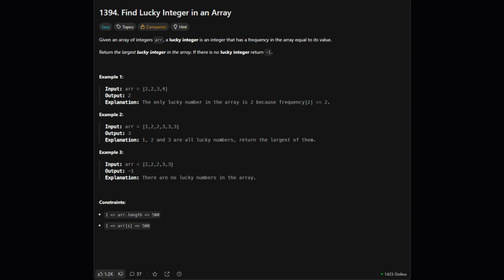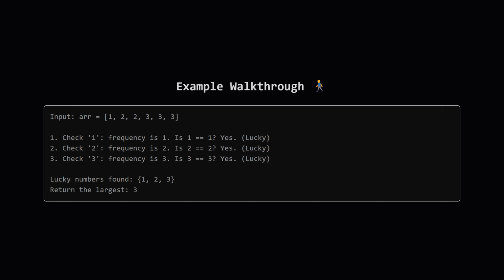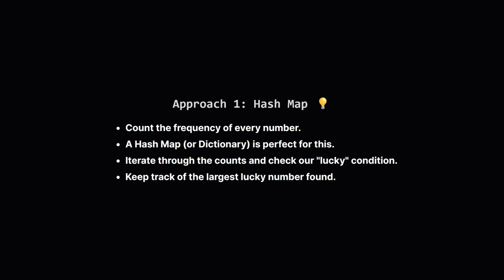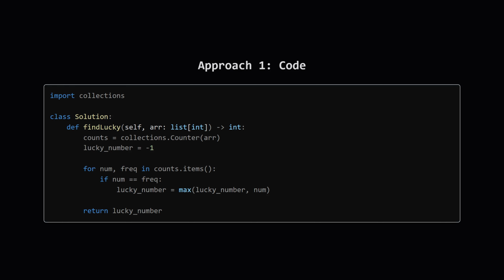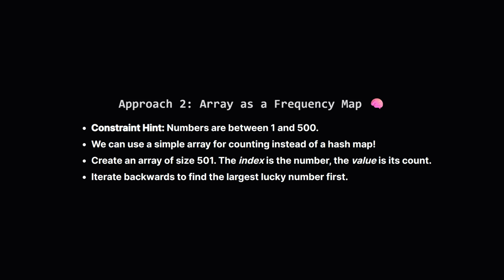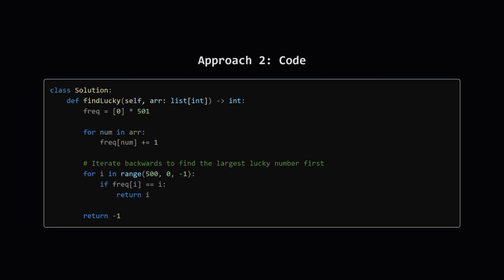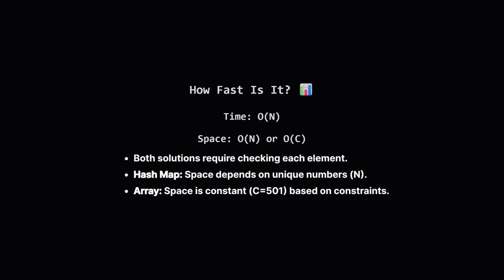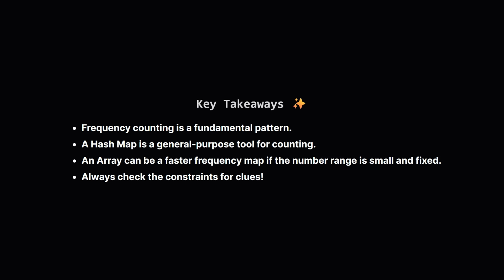1394. Find Lucky Integer in an Array | Leetcode Daily - Python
Ready to get lucky? 🍀 In this LeetCode tutorial, we solve problem 1394, "Find Lucky Integer in an Array". We'll define what a "lucky integer" is (a number whose count in an array matches its value) and walk through a clear example to make sure the logic is crystal clear.

Discover two powerful Python methods to solve this problem:
1️⃣ The classic Hash Map approach using Python's `collections.Counter` – a must-know pattern for counting frequencies efficiently.
2️⃣ A clever, optimized solution using a simple array as a frequency map, taking advantage of the problem's constraints (numbers 1-500) for a clean and fast implementation.

We'll write the code for both solutions line-by-line, analyze their time and space complexity (Big O notation), and discuss the key takeaways so you can apply these fundamental techniques to other coding challenges.